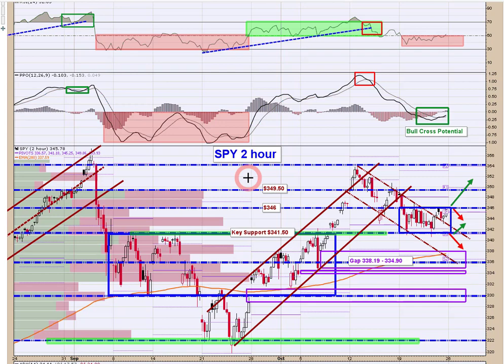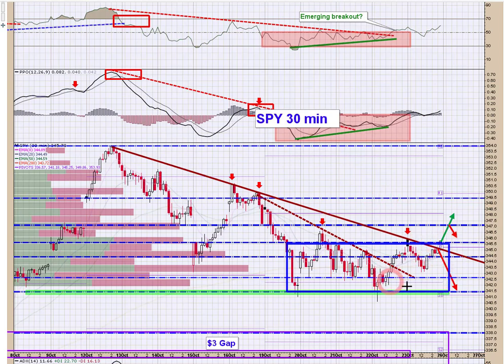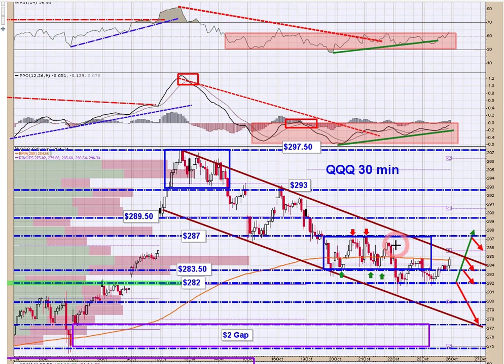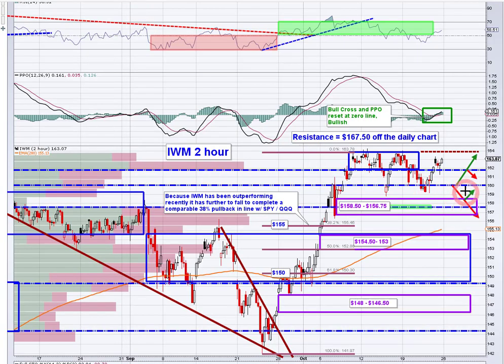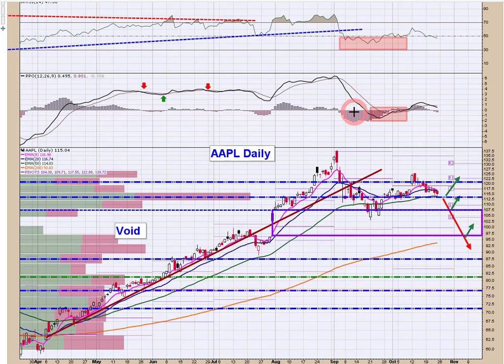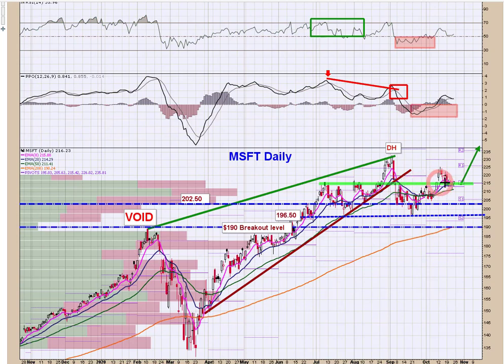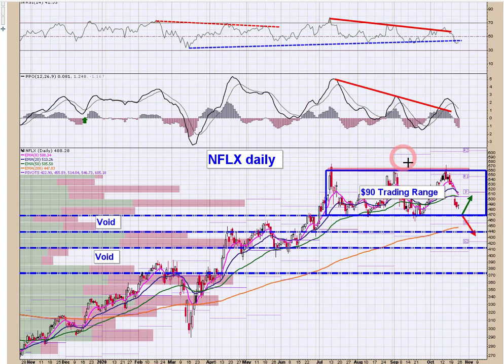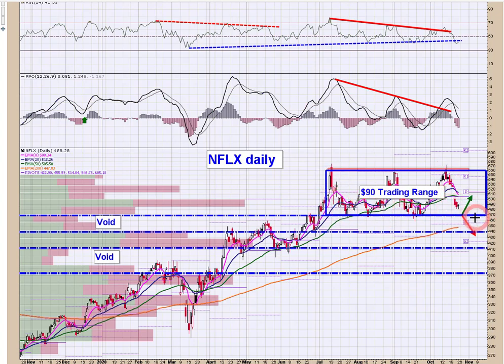Stock Market Today 10/26/20 📊 Daily Profit Compass is premarket prep for the indexes & FATMAAN Names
The Daily Profit Compass is a premarket look at the Stock Market Today. Here you'll find a detailed technical look at the indexes, FATMAAN names and other market moving names.  We include timely commentary aimed at keeping you on the right side of the trade 📈

👉🏻 Tickers: SPY / QQQ / IWM / FB / AAPL / AMZN / MSFT / GOOGL / NFLX / TSLA

👉🏼 StockTwits: tradersprofitcompass